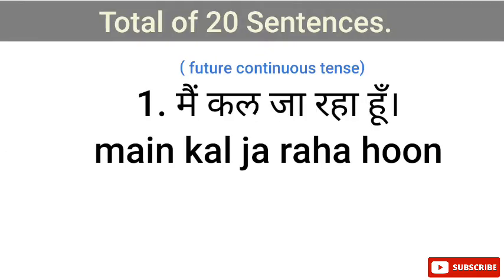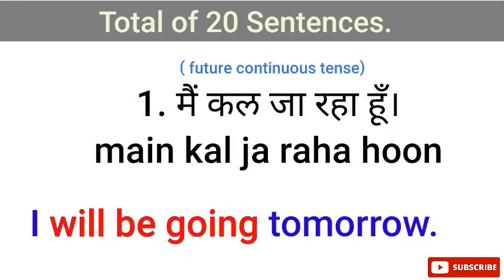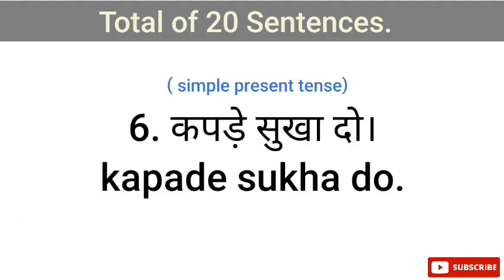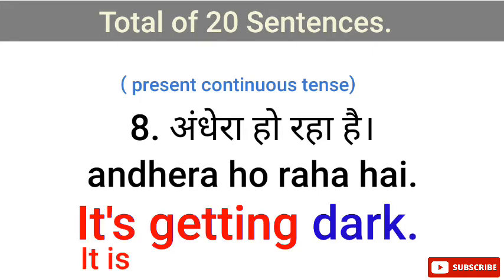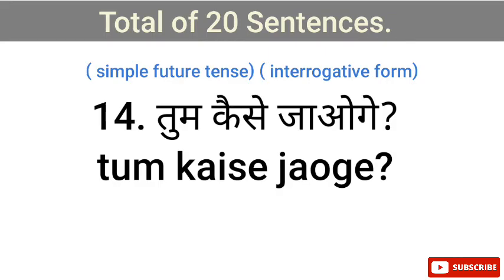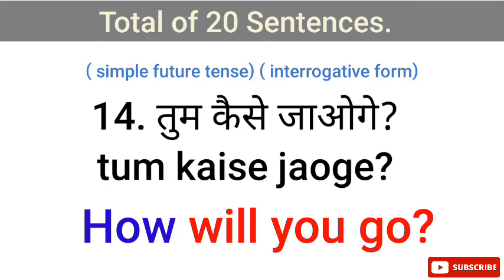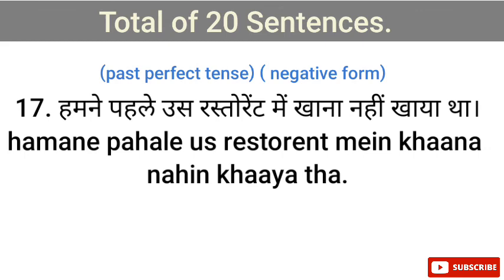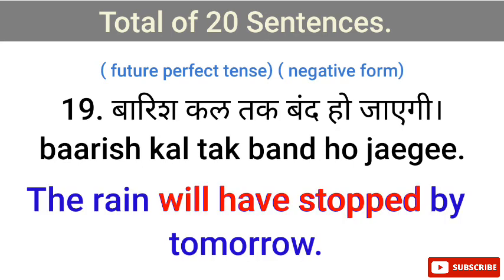Learn English Mixed Grammar Sentences || Daily Use Sentences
Today's tutorial video is on " 20 English Mixed Grammar Sentences for daily use."

Daily English sentences Learning | 20 daily mixed grammar sentences  in English | Daily English words | English Vocabulary abulary |  English for beginners | Quick English

Dear Students, I would like to Welcome all of you to my channel Quick English.. by Neil Sir".

This video will help you to learn:

1. How to convert Hindi sentences to English

2. Understand in which tense the sentences are written.

3. Vocabulary learning.

🎧 Use earphone for better understanding

Keep the Notification on press the 🔔🔔 to get notified for more informative videos.

English Mixed Grammar Sentences
english grammar
learn english
english lesson
grammar
ielts
spoken english
learn english grammar
toefl
daily english sentences with hindi meaning
daily english sentences pdf
daily english sentences for speaking
daily english sentences with hindi
daily english sentences for students
daily english sentences with urdu meaning pdf
daily english sentences app download
daily use english sentences at home
daily use english sentences app
daily use english sentences audio
daily use english sentences at school
daily use sentences english and hindi
daily english words and sentences